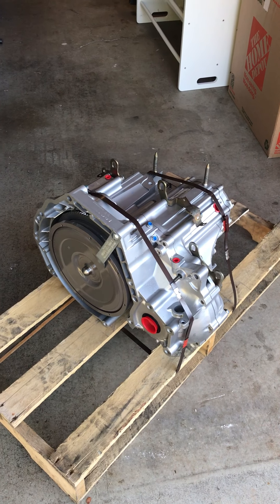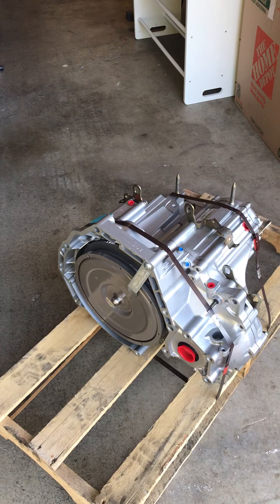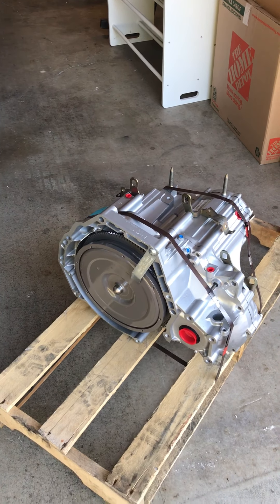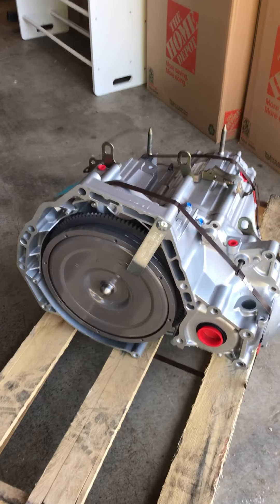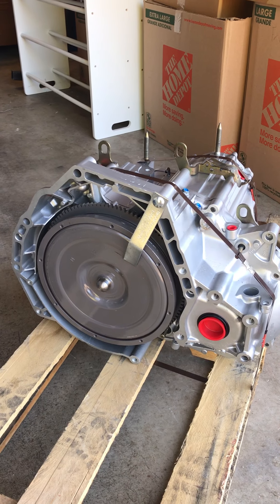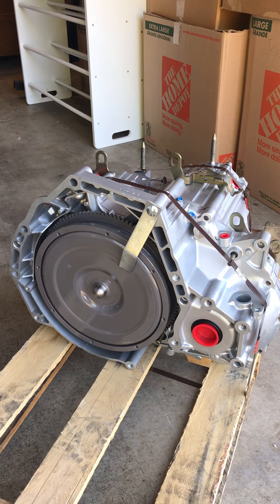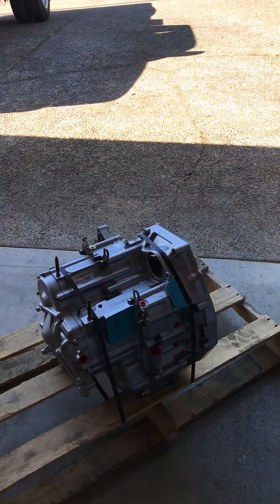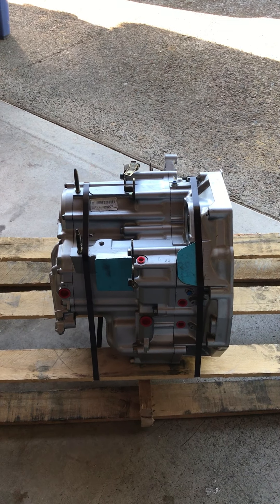Remanufactured BAXA Automatic Transmission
JDM engine and transmission swap.  The JDM tranmisssion failed 4 months after the swap in 12 of 2017.  Put in this remanufactured transmission from Ozemotive out of Sacremento, CA as June 2018.  Been in the car for 20 months now and doing great.  JDM engine still running strong with no issues.